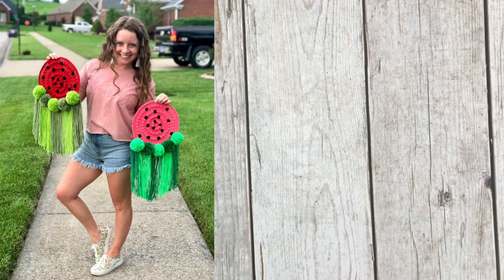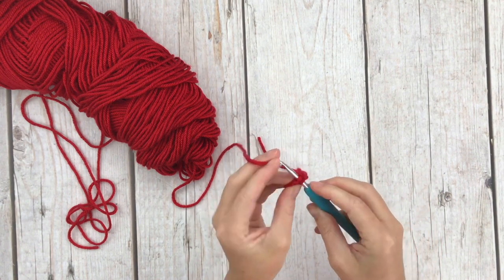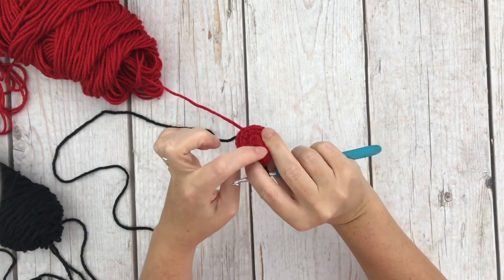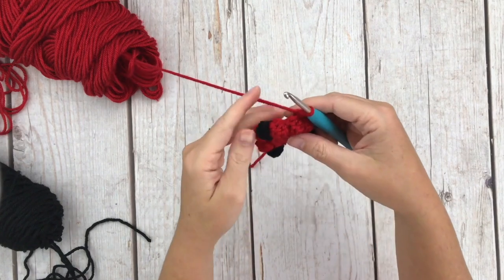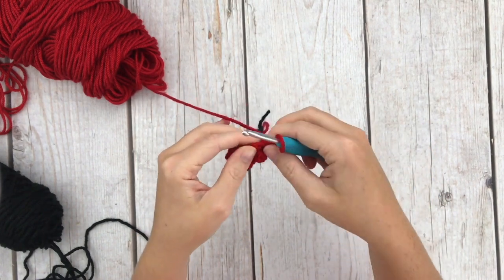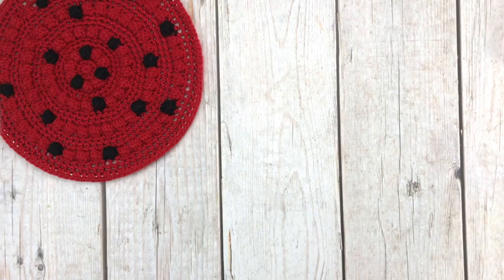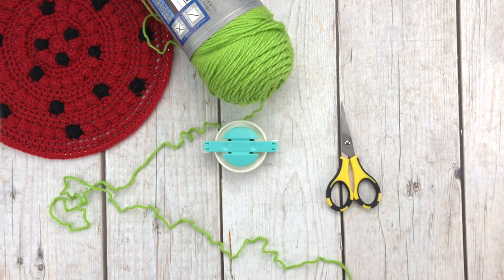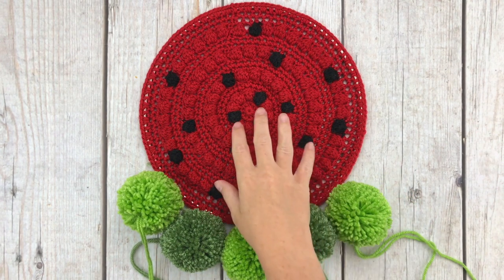How to Crochet a watermelon themed wall hanging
This crochet watermelon pattern was designed after my Crafty Boho Pillow pattern (there's also a matching Crafty Boho Rug pattern!). This piece would be so pretty in a watermelon nursery, bedroom or any room in the house really! This crochet summer pattern is a very easy crochet pattern and perfect for beginners.

SIZES:
One size (10" diameter not including fringe length)

TERMINOLOGY:
This pattern is written in STANDARD US CROCHET TERMS, in ENGLISH only.

– Size H (5.0mm) crochet hook
– Red worsted weight yarn (I use Hobby Lobby’s I Love This Yarn) -
– Green worsted weight yarn (I use Hobby Lobby’s I Love This Yarn)
– Second green worsted weight yarn (I use Hobby Lobby’s I Love This Yarn)
– 10" Metal Ring (You can buy a 6-pack here if you plan on making a bunch!)
– Tapestry needle
– Clover Pom Pom Maker
– Scissors

PATTERN COPYRIGHT:
Please do not copy, redistribute or sell my pattern in any way. You are more than welcome to sell your finished crochet wall hanging. I hope they are a very hot item for you!! You may not use my pictures and pass them off as your own for they are my property. Thank you for your understanding.

If you do post any pictures of your Crafty Watermelon Wall Hanging I would love to see them!! You can use the acraftyconcept so I can see and so other makers can find the pattern for themselves. I truly believe there are enough customers to go around so sharing information is a great way for us makers to inspire and encourage each other. I can't wait to see your finished Crafty Watermelon Wall Hanging!!